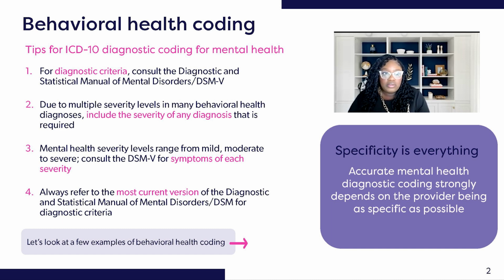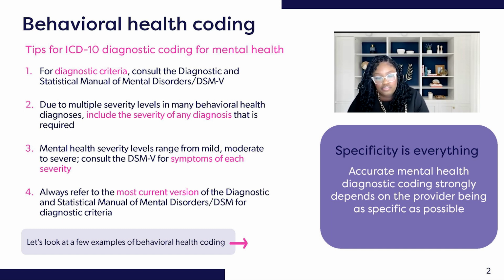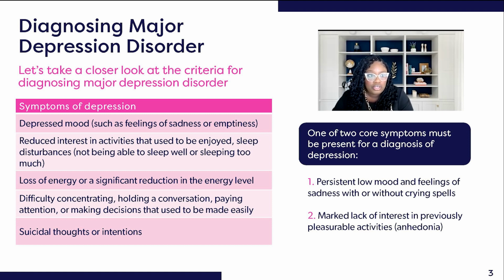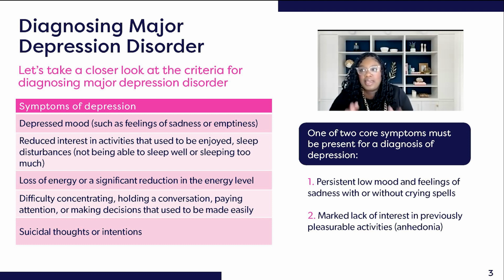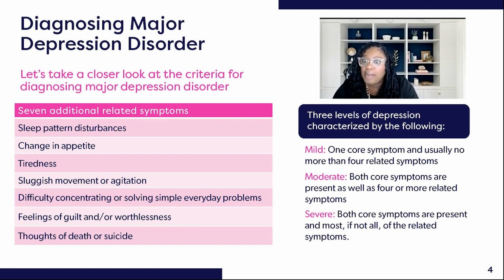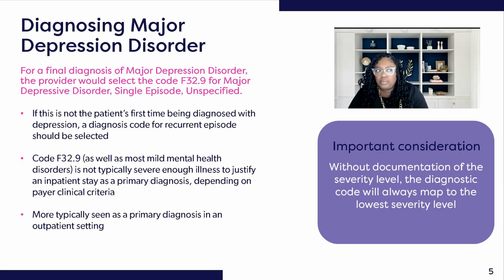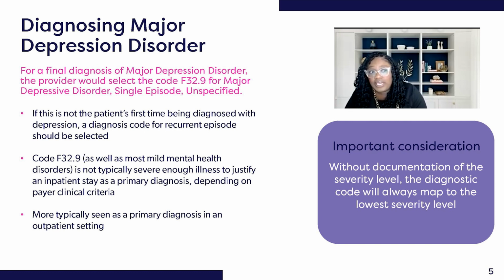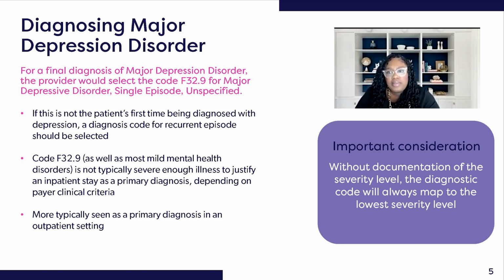Tips for ICD-10 Diagnostic Coding for Mental Health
Learning the ins and outs of behavioral health diagnostic coding is essential to ensuring proper coding and avoiding any significant billing issues during your patient encounter. Join our Regulatory Analyst, Annissa Johnson, as she shares tips and tricks for proper behavioral health diagnostic coding.

At Iris Telehealth, we deliver quality, sustainable behavioral health care to patients all across the country. In an effort to better support our clinicians doing the work to create a better world through healthy minds, we help ensure they have the support, flexibility, and time they need to live a life they love. If you’d like to learn more about starting a career here at Iris, you can check out our careers

If you’re an organization looking to help increase access to mental health care in your community, visit our services